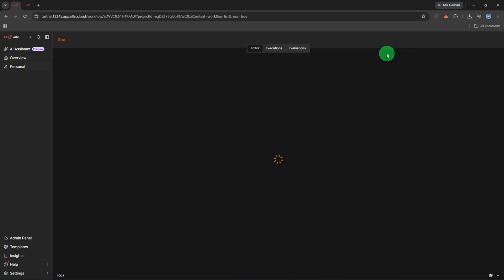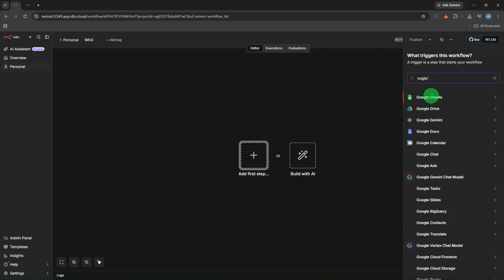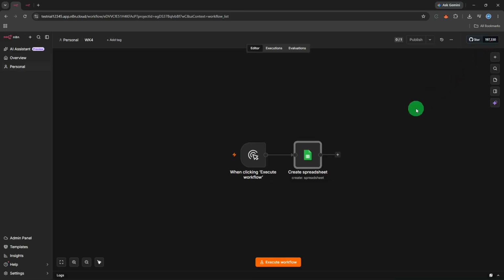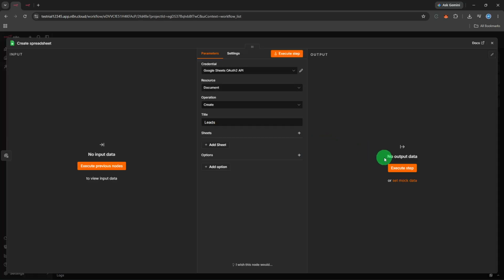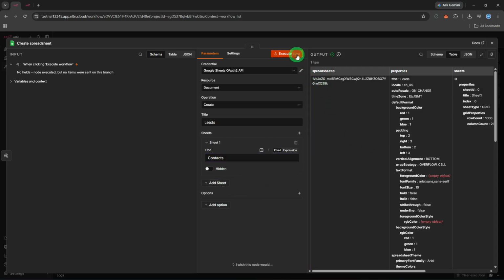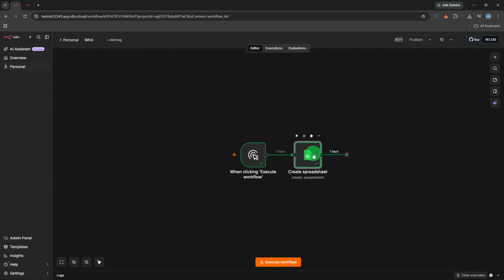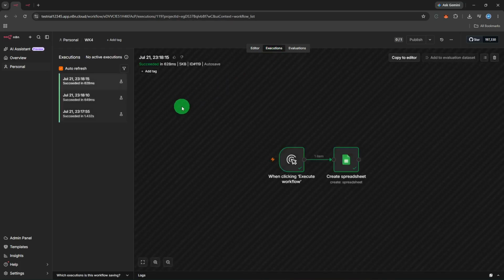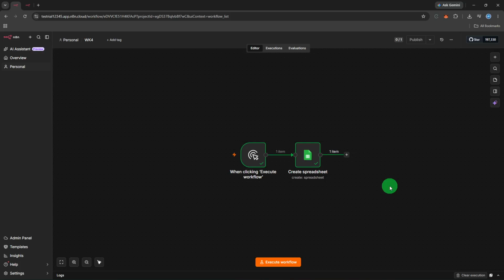How To Trigger n8n Google Sheets Workflows [Step by Step]